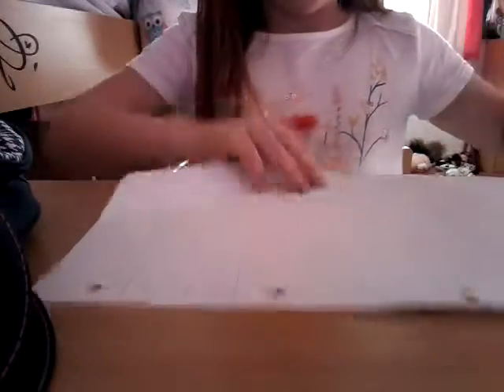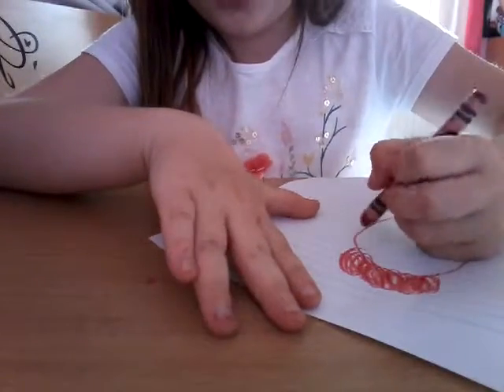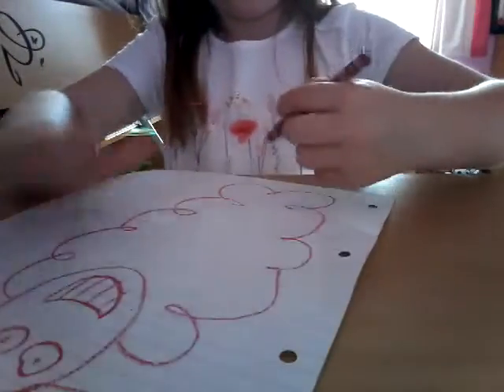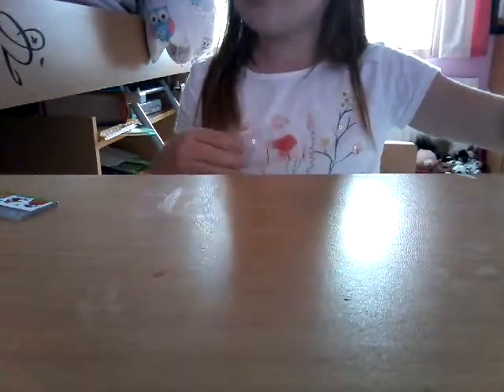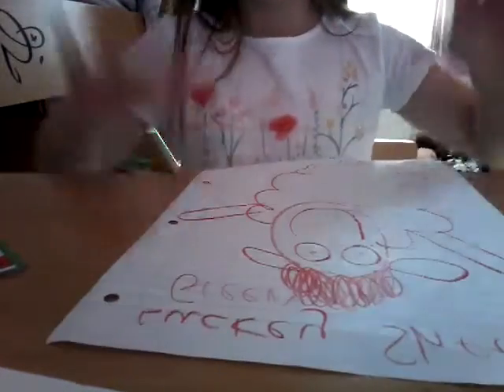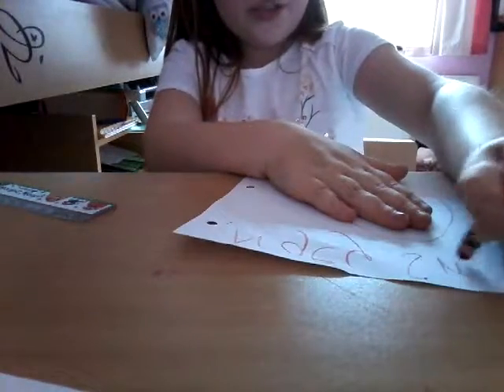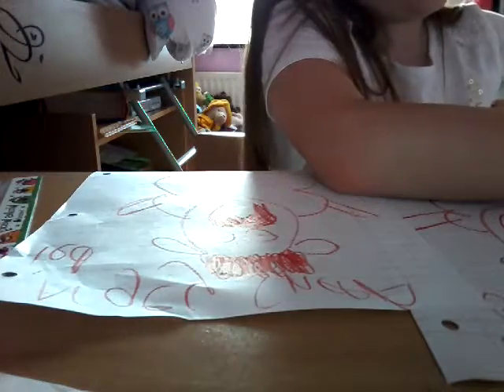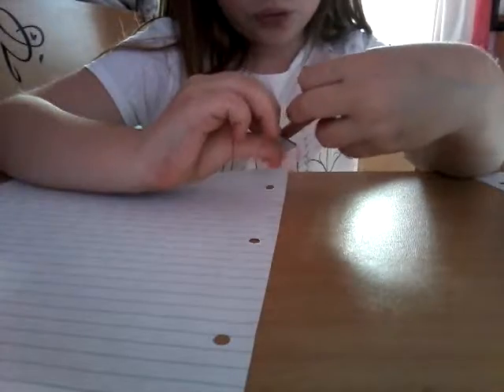Me Drawing Sheep